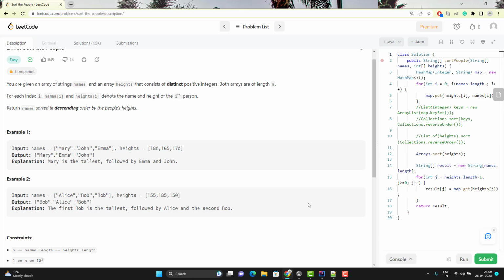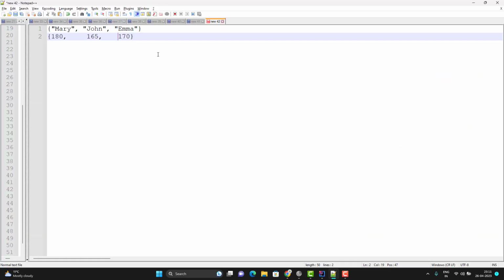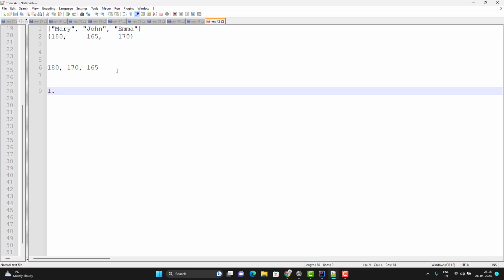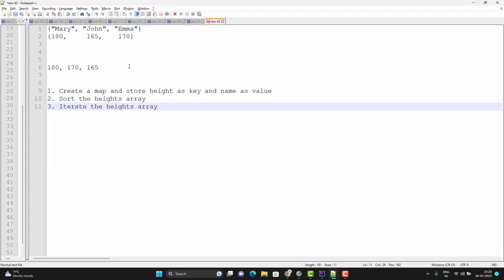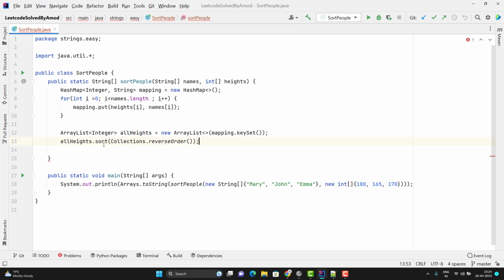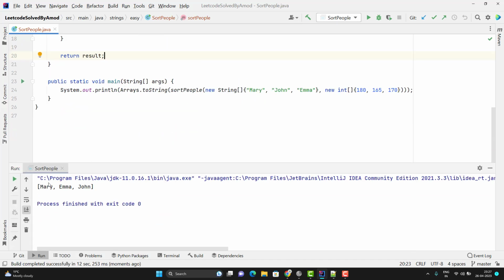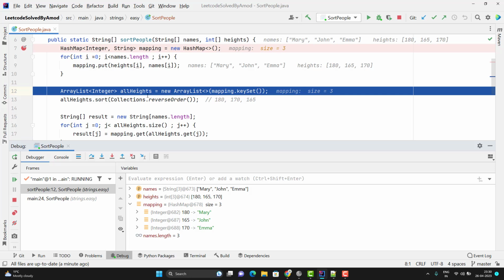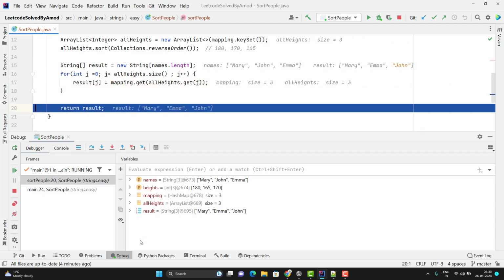#6. LeetCode | Sort the People | Java 11 | Easy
You are given an array of strings names, and an array heights that consists of distinct positive integers. Both arrays are of length n.

For each index i, names[i] and heights[i] denote the name and height of the ith person.

Return names sorted in descending order by the people's heights.

Input: names = ["Mary","John","Emma"], heights = [180,165,170]
Output: ["Mary","Emma","John"]
Explanation: Mary is the tallest, followed by Emma and John.